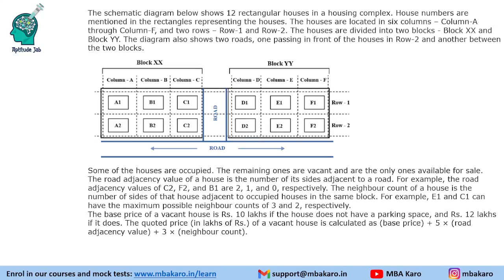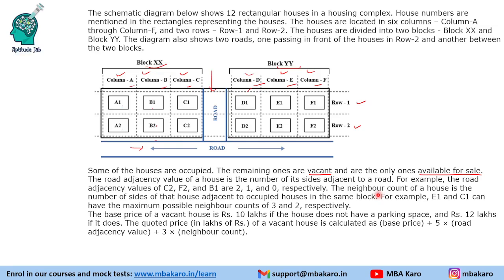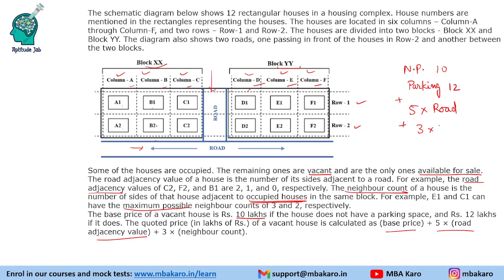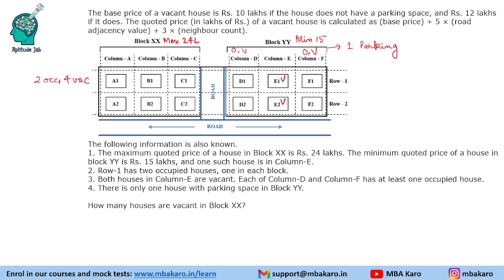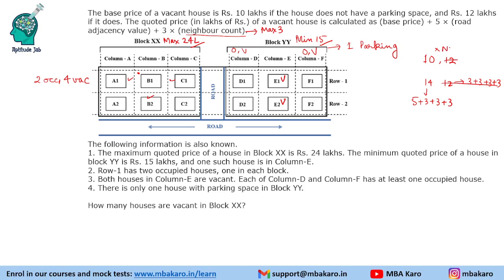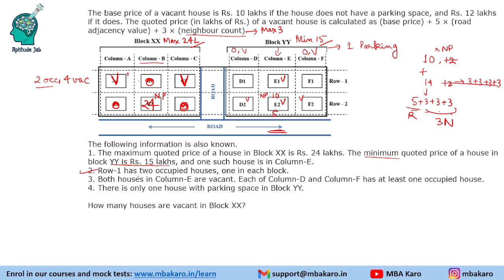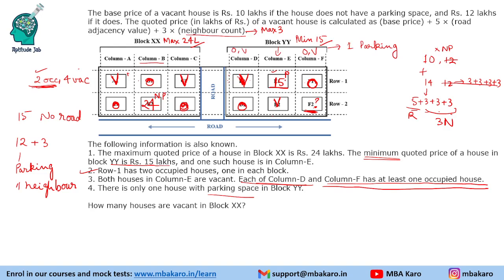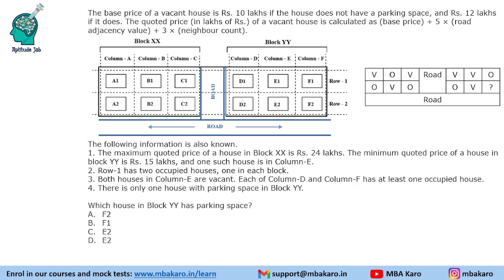CAT 2023 DILR Solutions | Slot 1 Set 3 | Price of Houses | Arrangement | Difficult